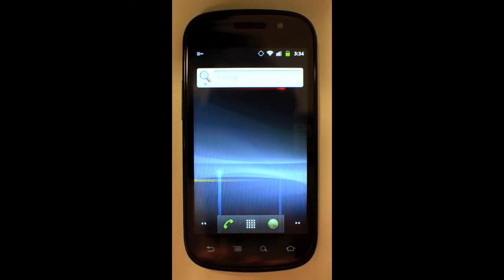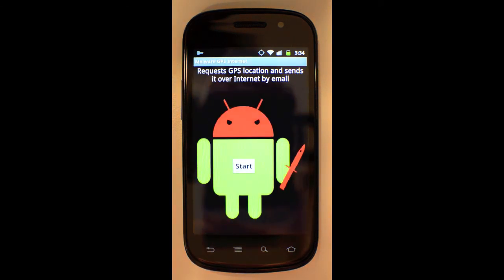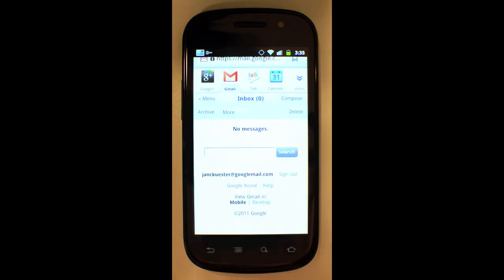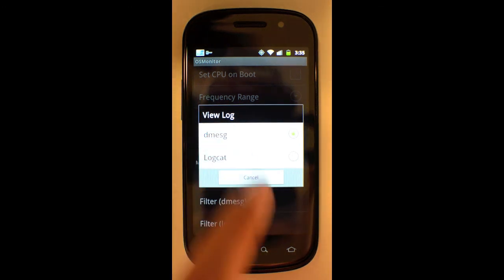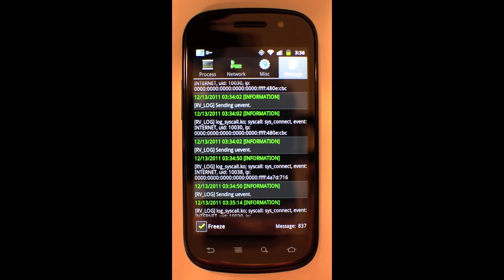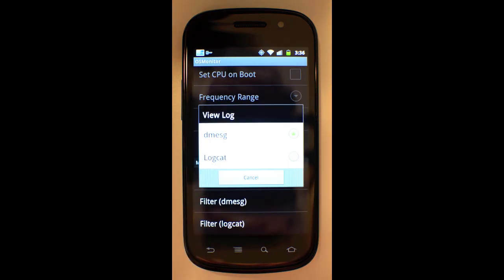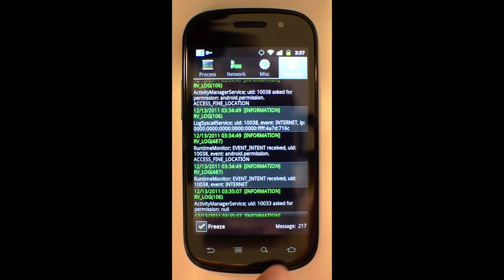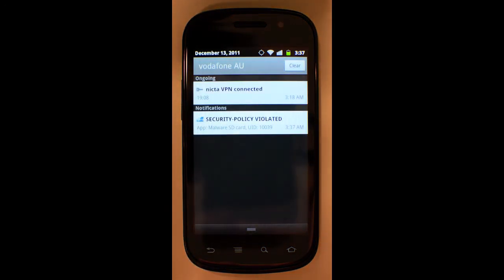Runtime Verification Meets Android Security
for more information. The authors of that work are Andreas Bauer, Jan-Christoph Küster and Gil Vegliach.

This video demonstrates a prototypic implementation  of a runtime verification framework on Android, presented in the conference paper "Runtime Verification Meets Android Security", published in the Springer proceedings of the 4th NASA Formal Methods Symposium (NFM'12).

!!! Update March 2013 !!!:  We have published a new technical report "From propositional to first-order monitoring". This report outlines the logic (called LTLFO) used to monitor Apps in the video in a lot more detail and  introduces an improved monitoring algorithm for this logic, based on a new kind of automaton.